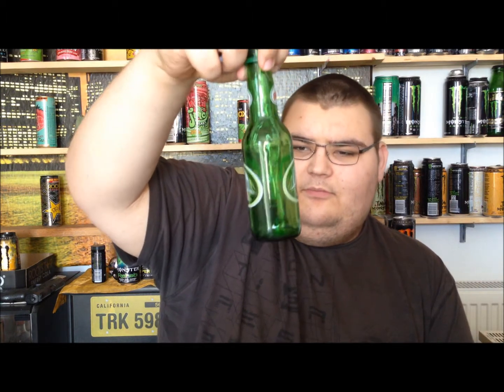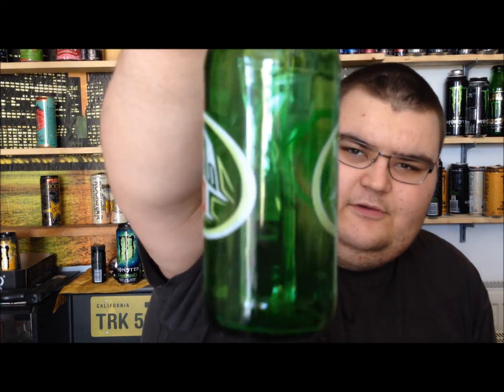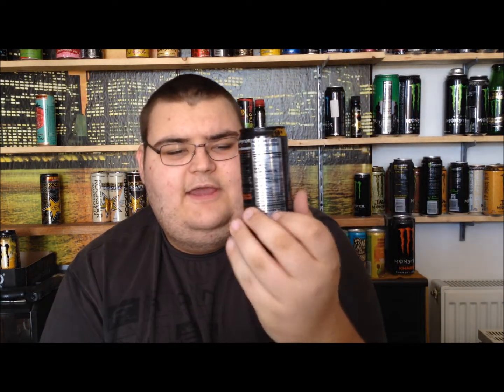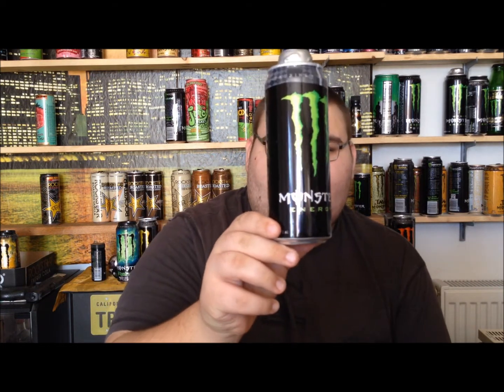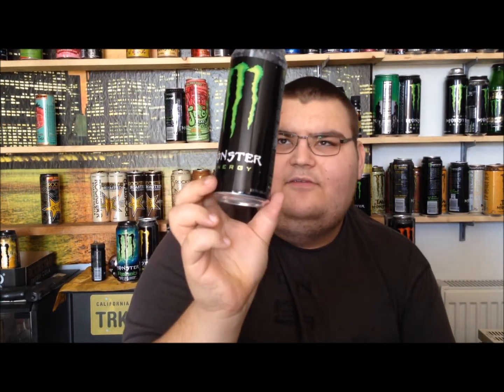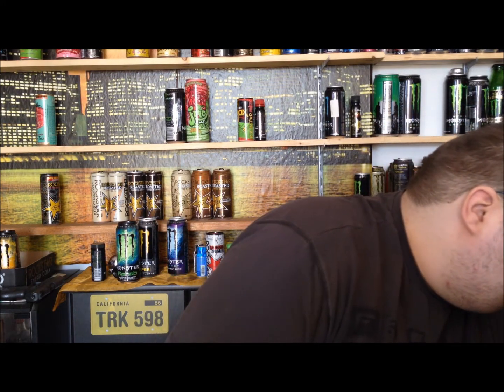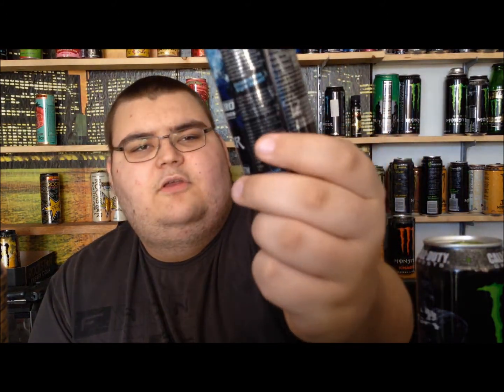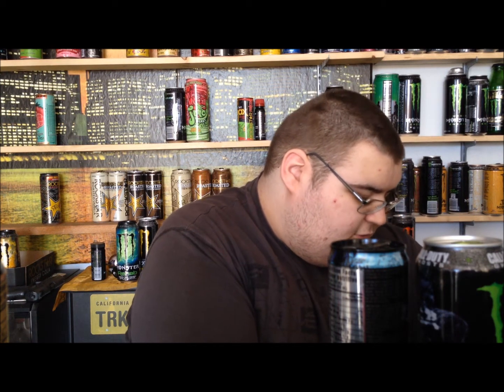STEDC Long Unboxing - New Cans from Canada in a long Video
I got new cans from Canada yesterday. Please watch the whole video to the end. Thank you